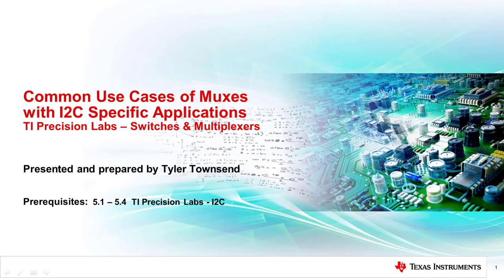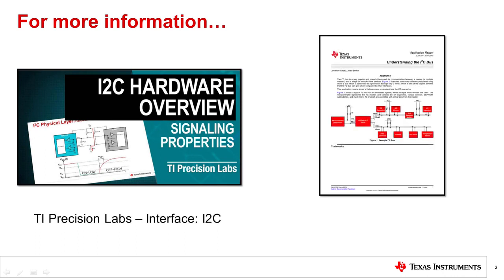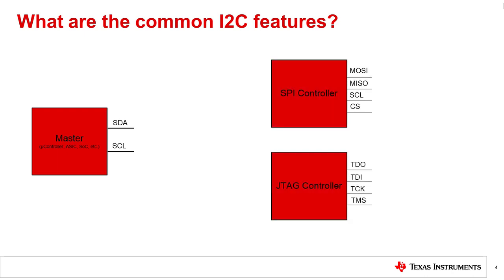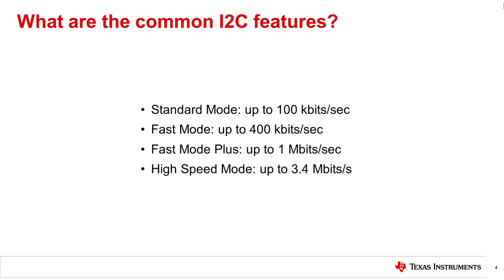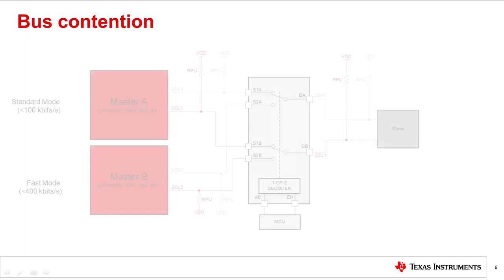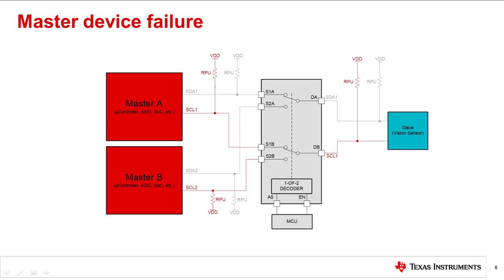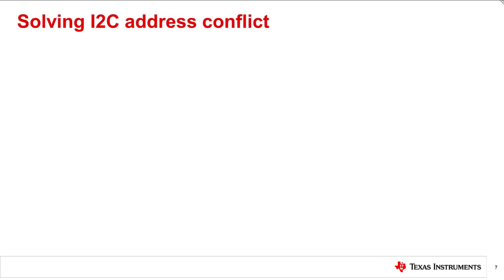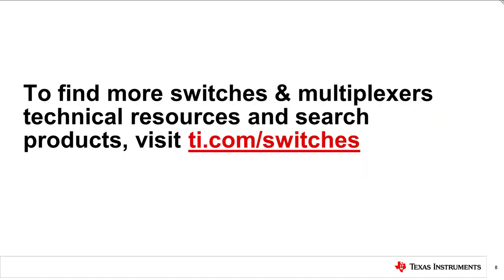Common use cases of muxes with I2C-specific applications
Watch TI Precision Labs - I2C: Hardware Overview

This TI Precision Labs - Switches and Multiplexers training video discusses
features of I2C and how to apply multiplexers to a few common use cases in
I2C-specific applications, including bus contention, master device failure,
and slave address conflict.

Read this application note to learn more about how the I2C bus works.

Review our glossary of key terms and features for switches and multiplexers.